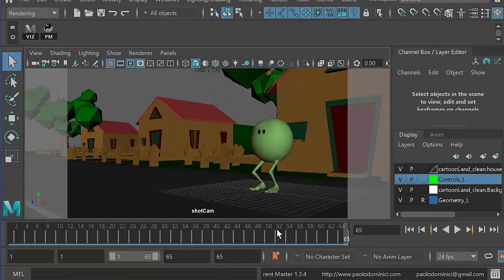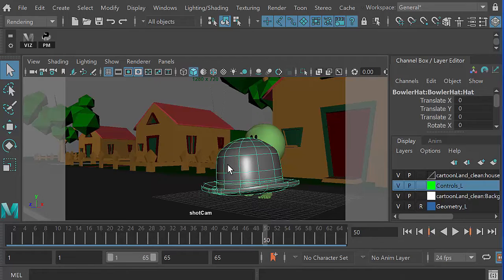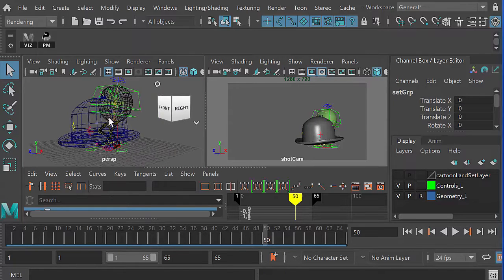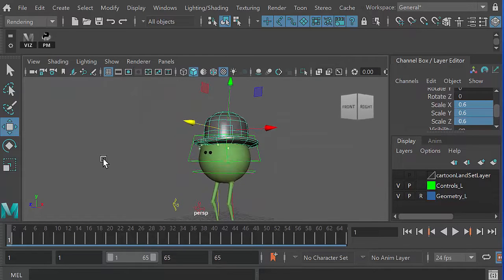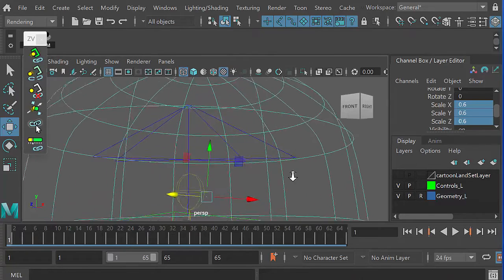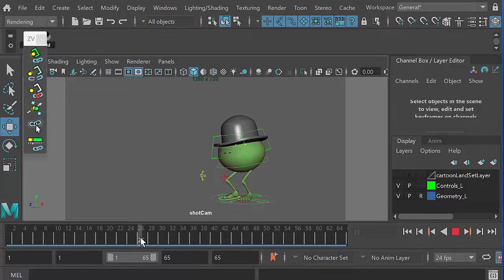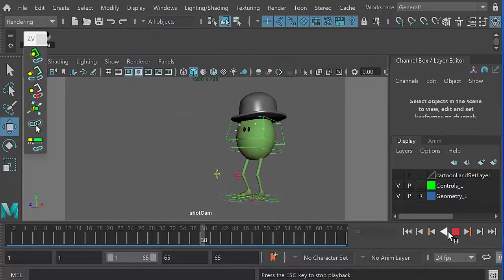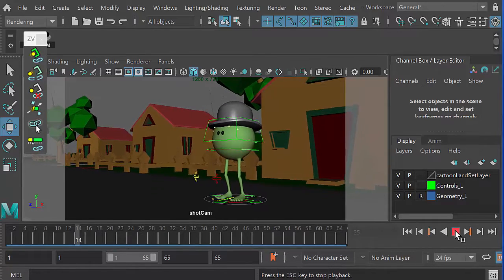Attach and Un-Attach a Hat in Maya with the Parent Master Plugin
Attach and Un-Attach a Hat in Maya with the Parent Master Plugin. A free tutorial on how to use the ZV ParentMaster tool in Maya.